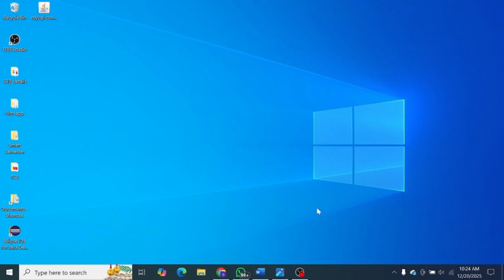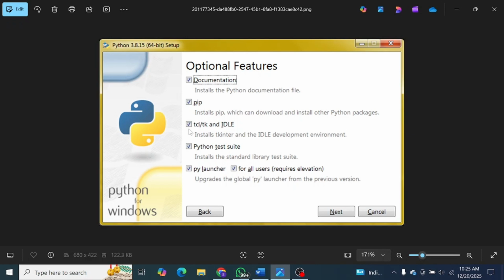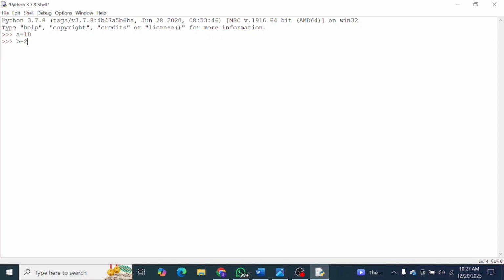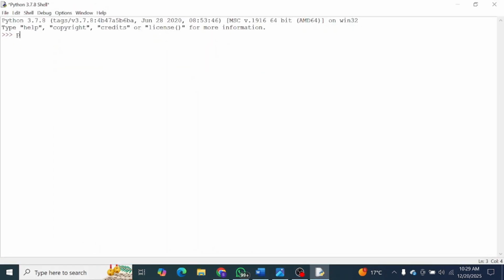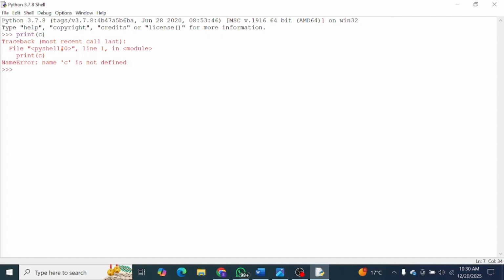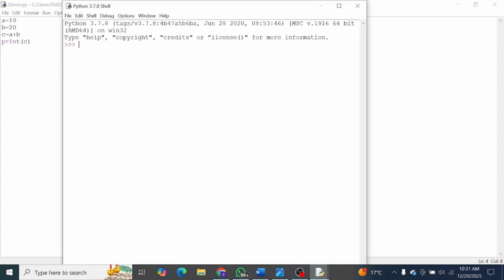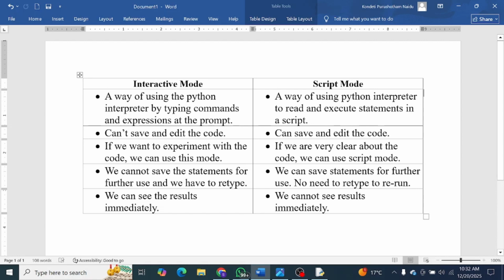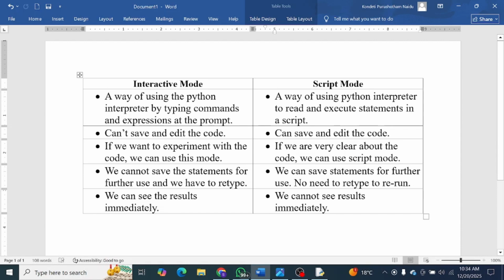Running First Python Program | Interactive Mode Vs Script Mode | Basics to Advanced Concepts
This video explains the two primary ways of writing and running Python programs. You’ll learn how Interactive Mode helps you test code instantly, how Script Mode allows you to build complete programs, and when to choose each mode. Perfect for beginners who want to understand Python’s working styles and improve their coding flow.